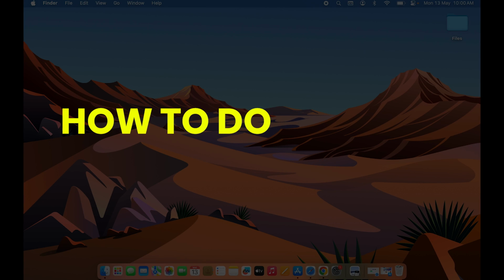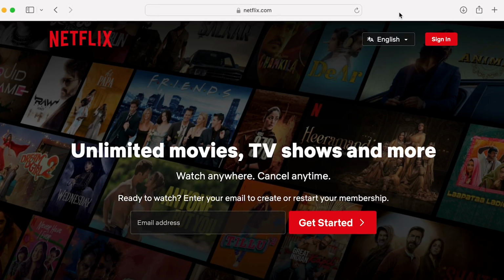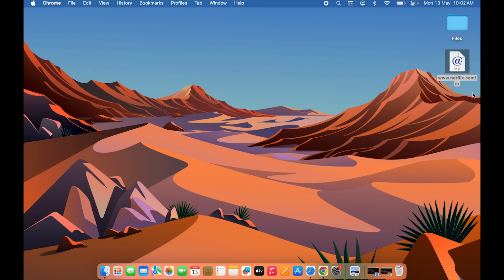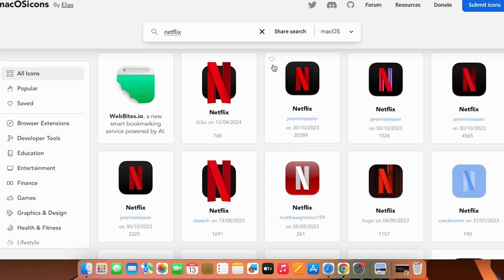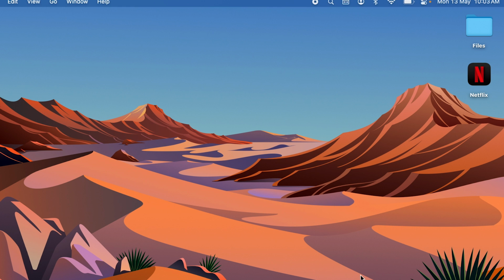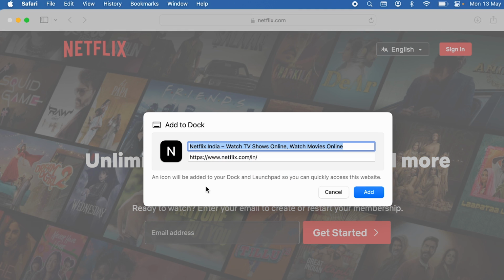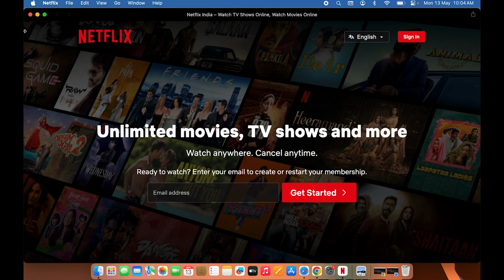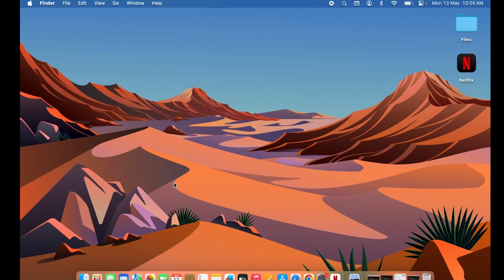How to Install Netflix on MacBook? Netflix on macOS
Find out how to install Netflix on your Mac. You can use Netflix like an application by using a simple trick on Mac. Find out how to download or install as an application on your MacBook. Regardless of whether you have a MacBook Air, Pro, M1, M2, M2, or M4, this trick will work on all your macOS devices.